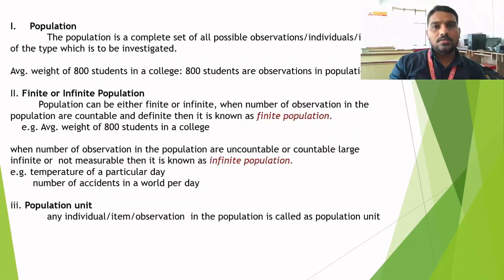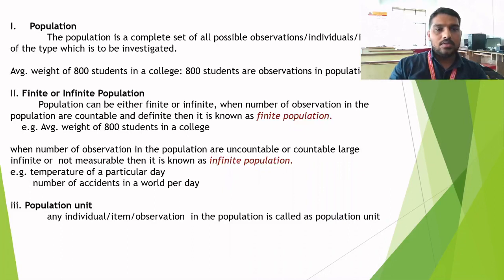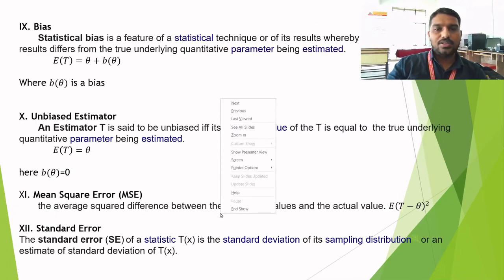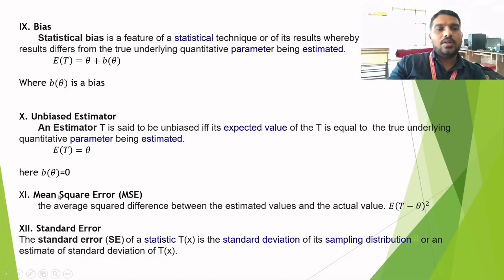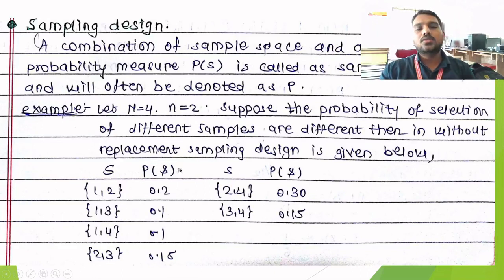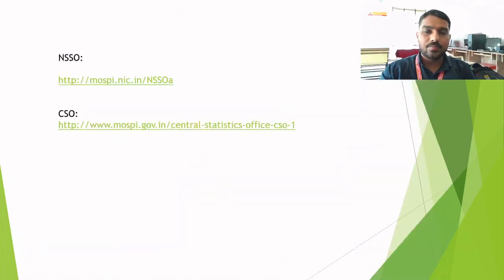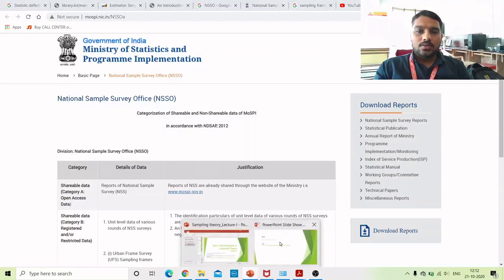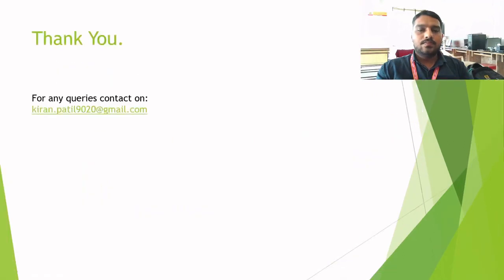Theory of sampling basic terms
This lecture covers basic terminologies and definitions related to theory of sampling.